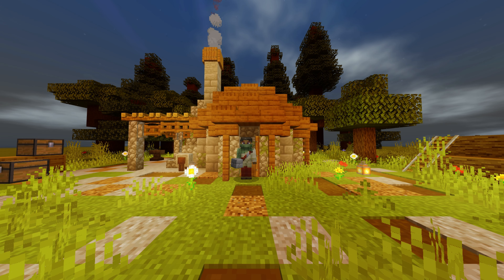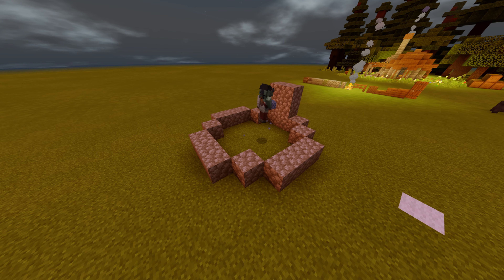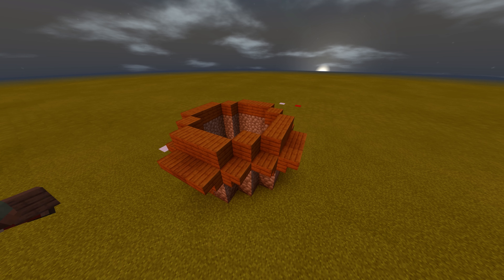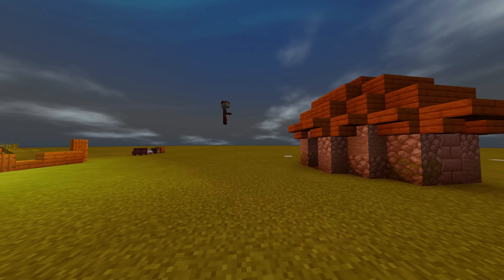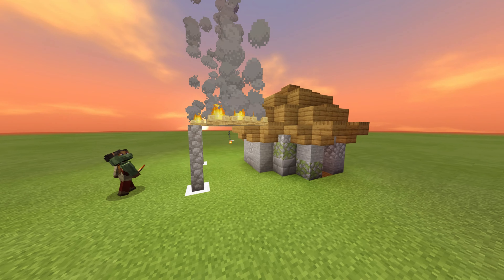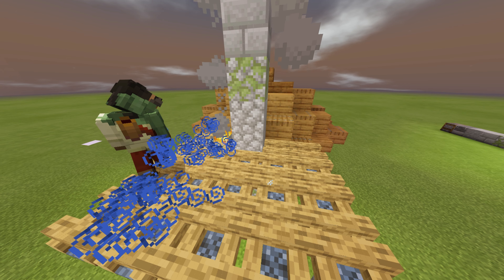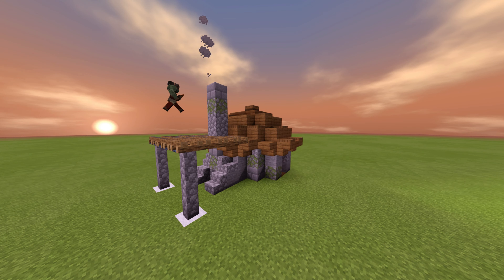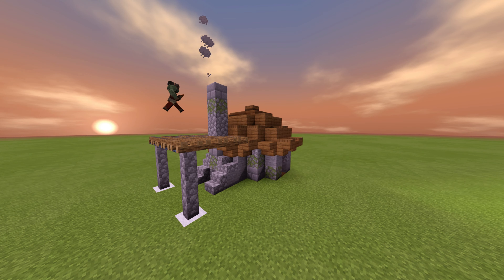4K Minecraft I Medieval Starter Hut Tutorial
In this video, Noah showed off how to build a simple Medieval Starter Hut in Minecraft Bedrock Edition.